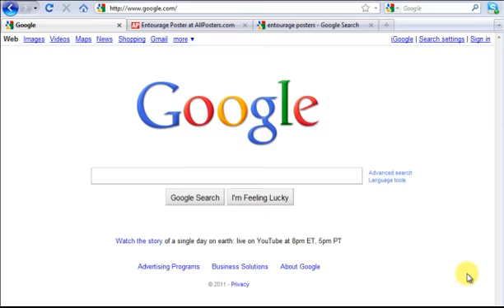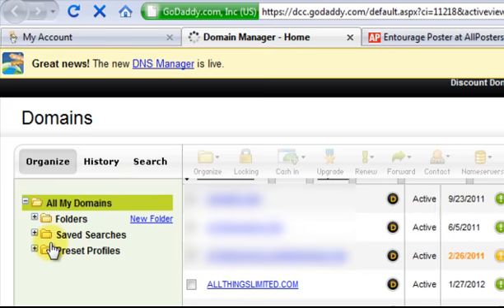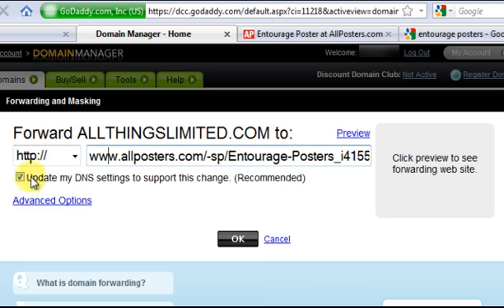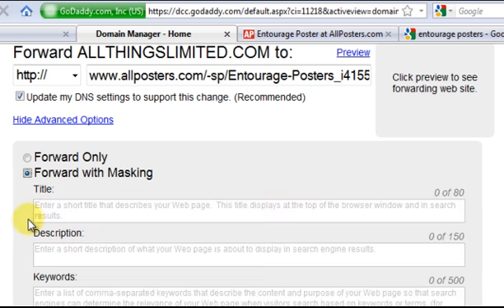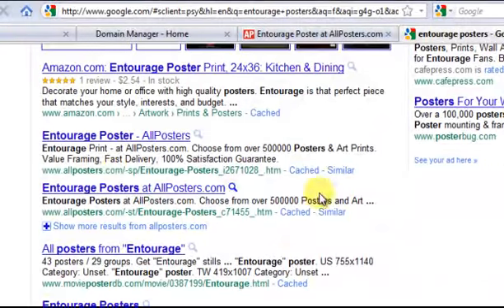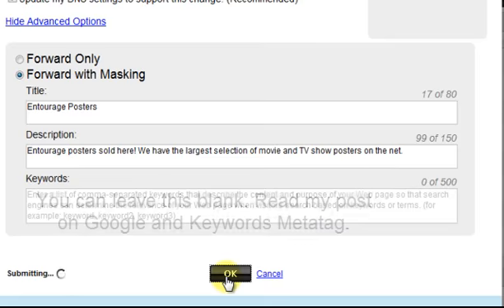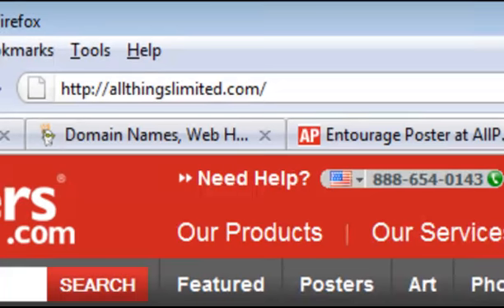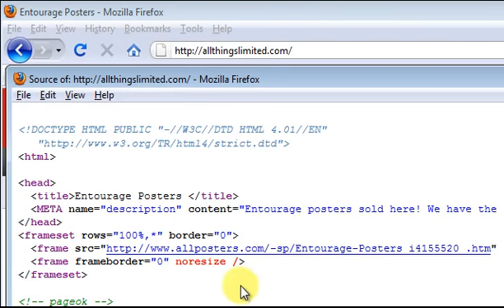How to Setup DOMAIN FORWARDING using GoDaddy with Domain MASKING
Setup Domain Forwarding with Domain Masking in less than 5 minutes using GoDaddy's Domain Manager.

When setting up DOMAIN FORWARDING make sure you select PERMANENT forwarding - this is very important for search engine rankings!